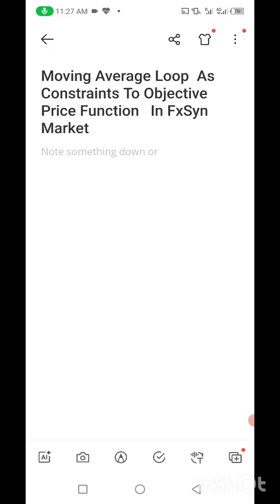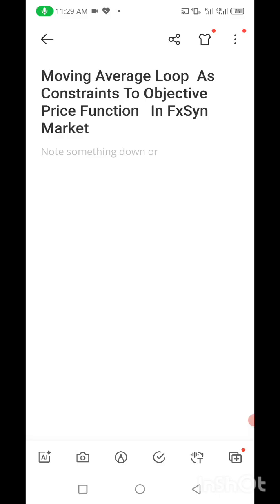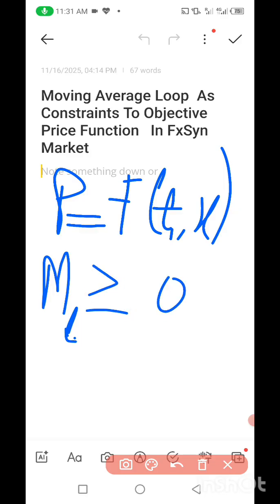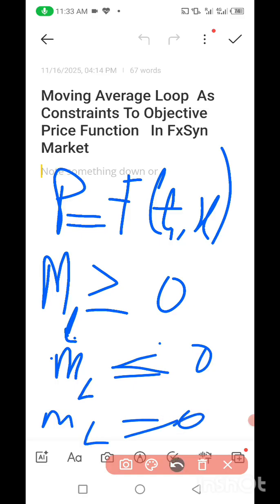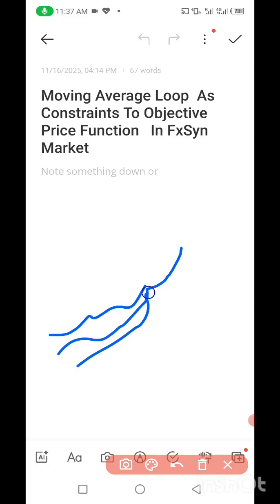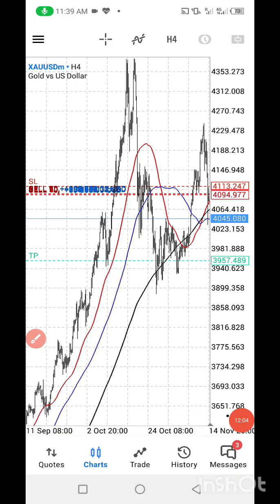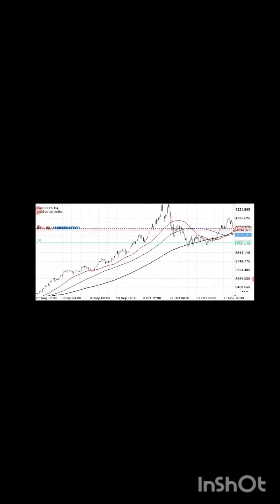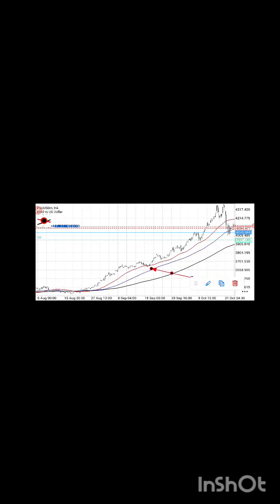Moving Average As Constraints To Price Function Movement